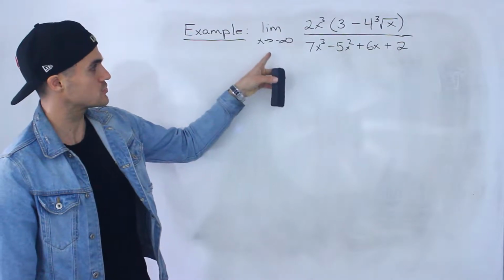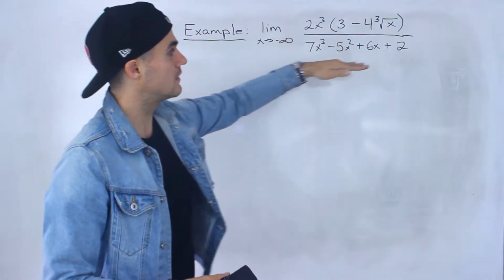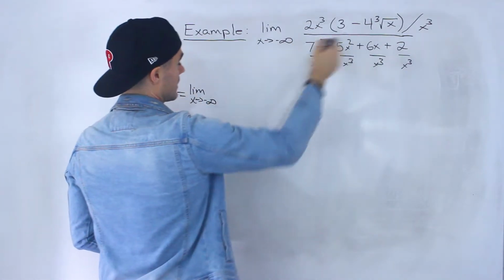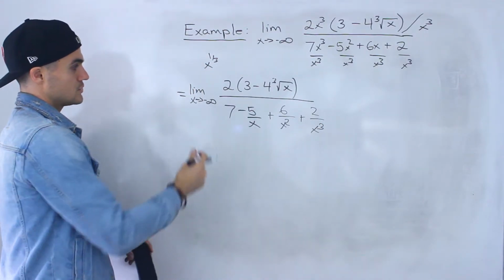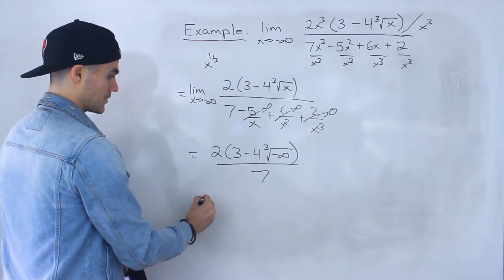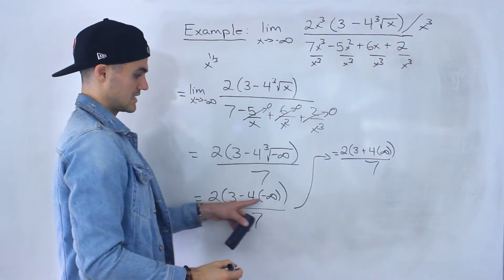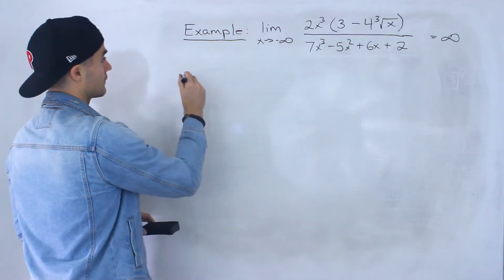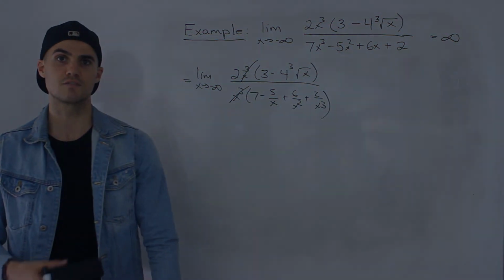CALC 1000 (Western University) - Previous Semester Midterm (Question 12)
CALC 1000 Mock Midterm 1